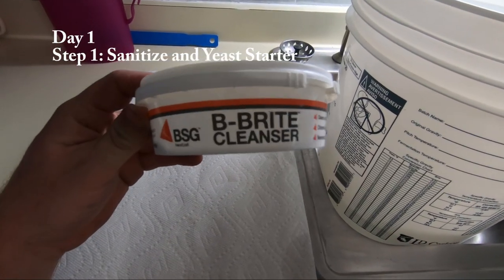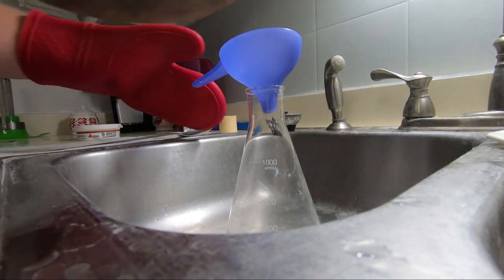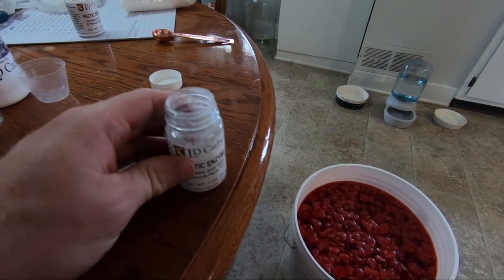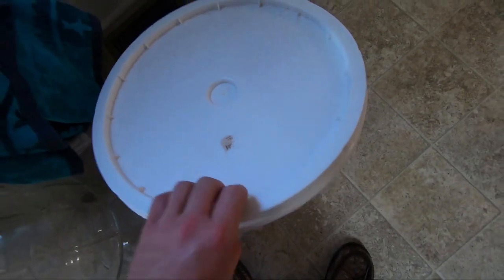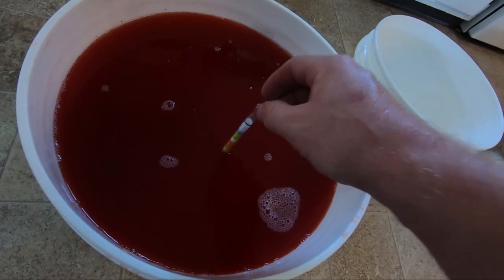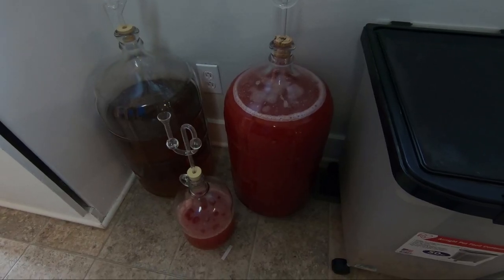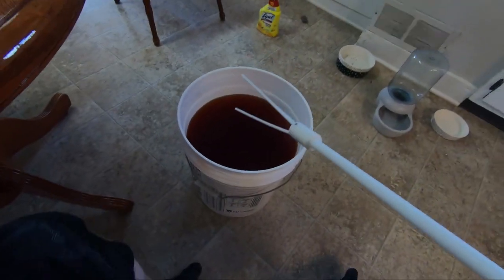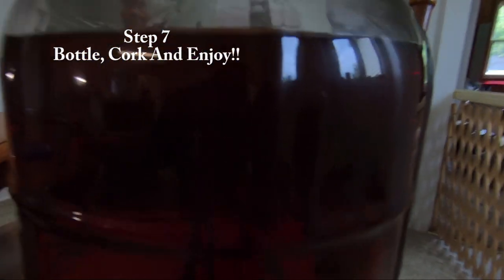Wine Making From Scratch (Strawberry Wine)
In this video I teach you how to brew wine from scratch. This process will work with any berry or grapes. This process takes any where's from 1-3months to brew. The Steps included are:
1: Sanitizing and Yeast Starter  (0:10)
2: Adjusting Acidity and Adding Peptic Enzyme, Yeast, Yeast Nutrient  (4:52)
3: Stir Once for 3-5 days  (7:10)
4: Straining Pulp And Setting Potential Alcohol (7:52)
5: Degas, Back Sweeten (Optional)  (14:35)
6: Fining (19:24)
7: Bottling and Corking. Enjoy!!  (20:33)
      Correction At (18:40) Started with .980 Specific Gravity And Finished With 1.00 Specific Gravity.